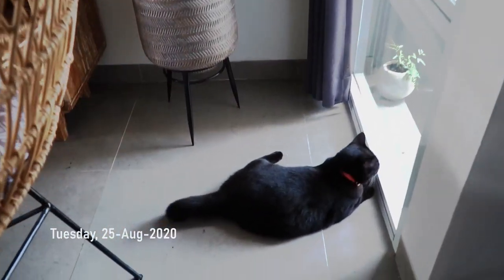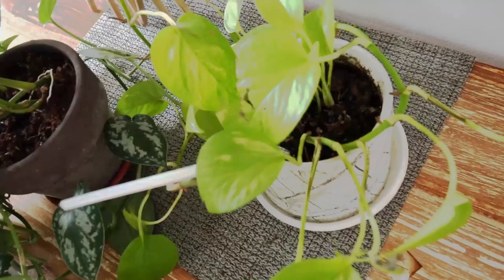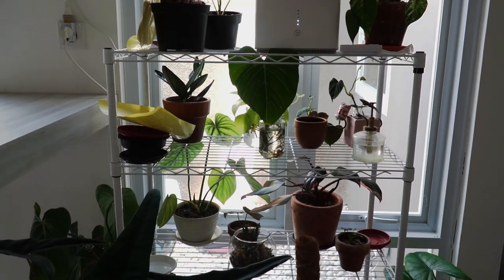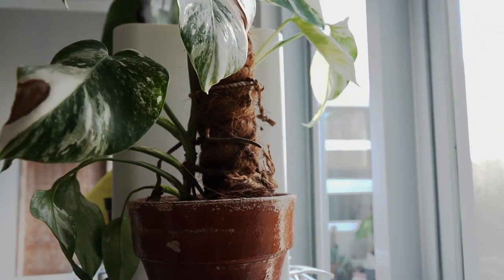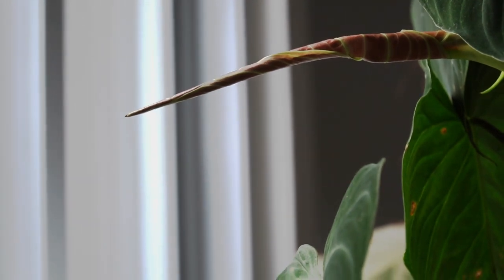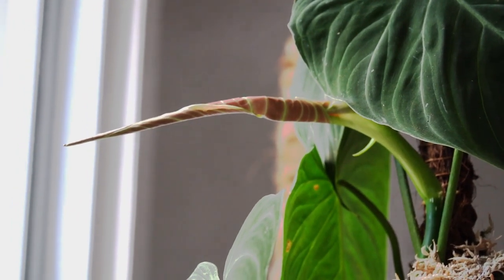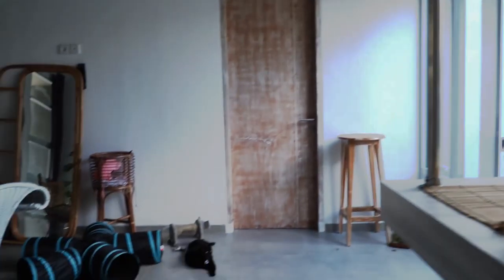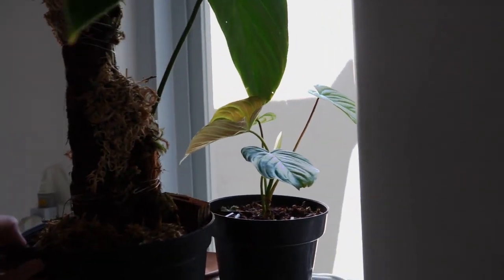HOUSEPLANT UPDATES Indonesia [Part 2 of 2 - End]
Cameo                     : my rescue cats Max, Cali, Bagheera.